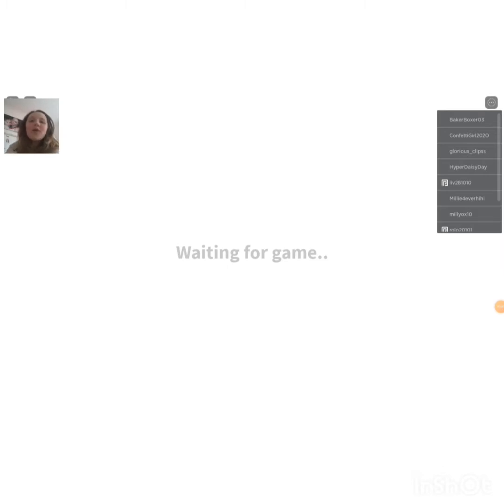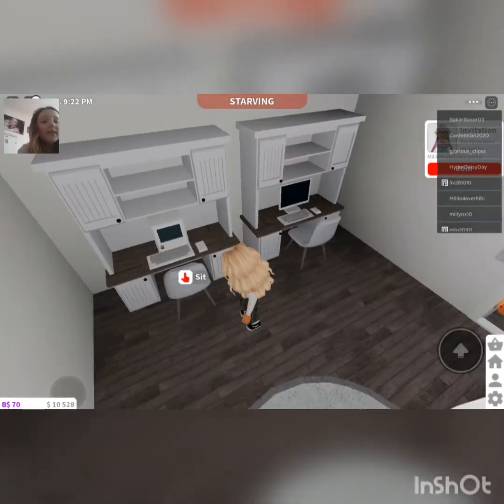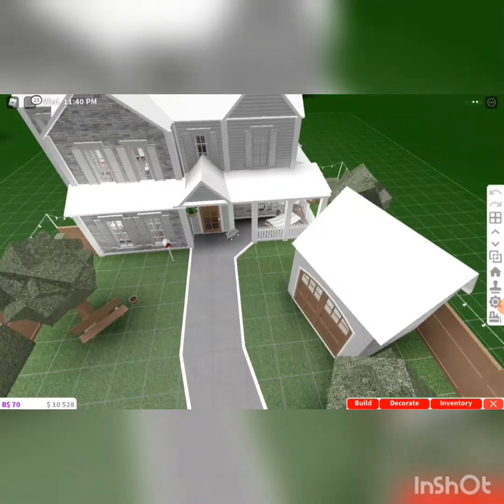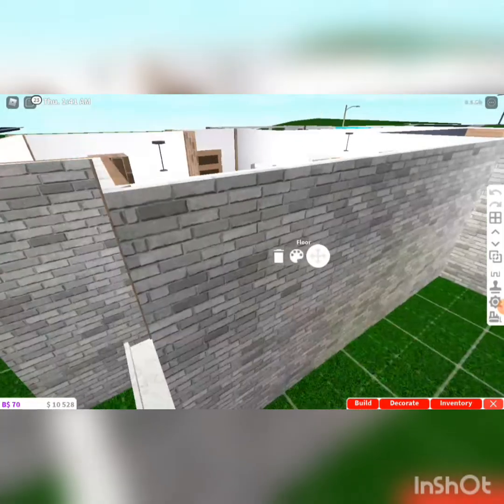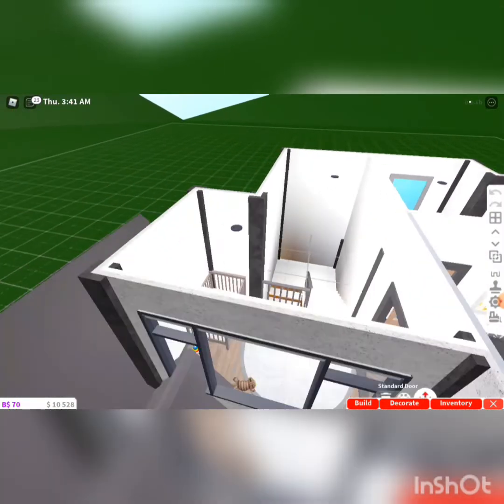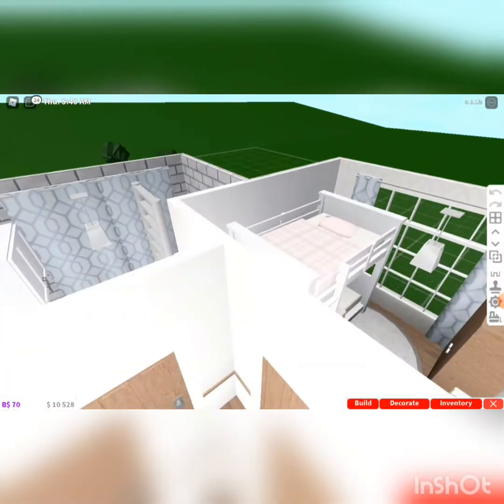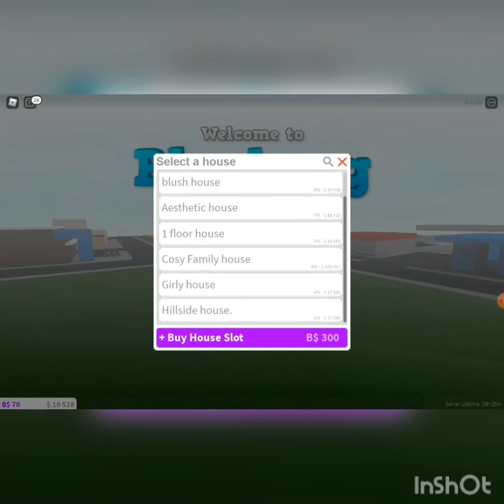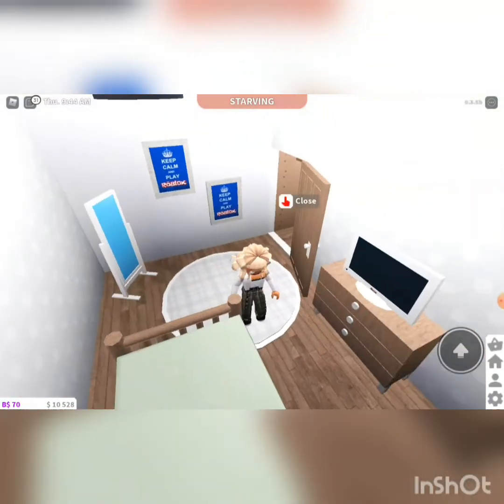My bloxburg houses!